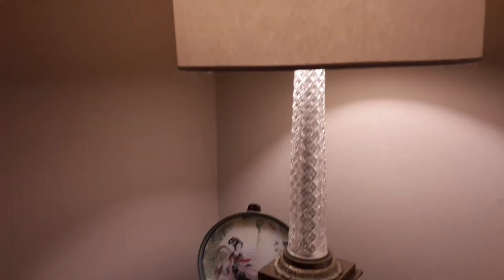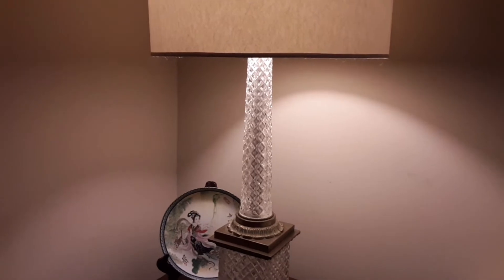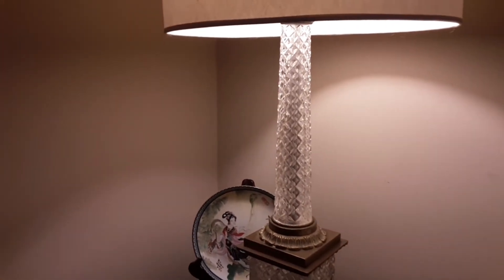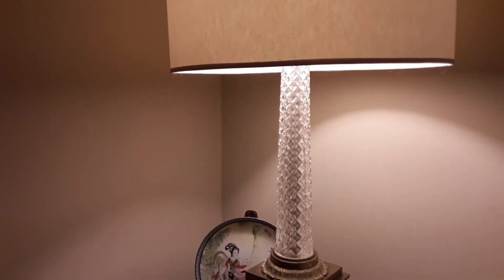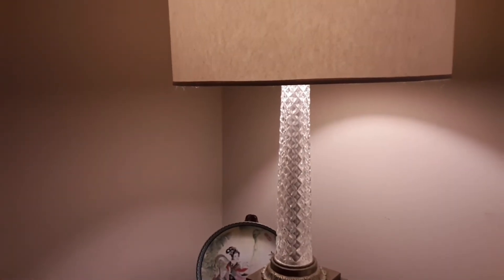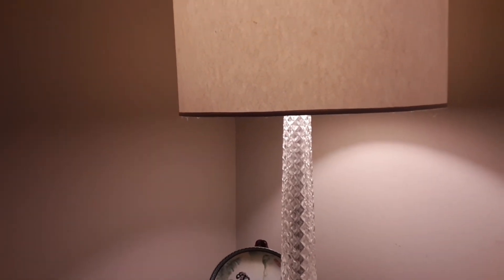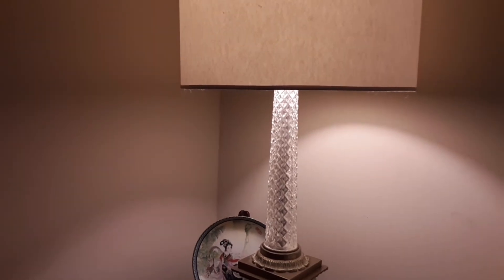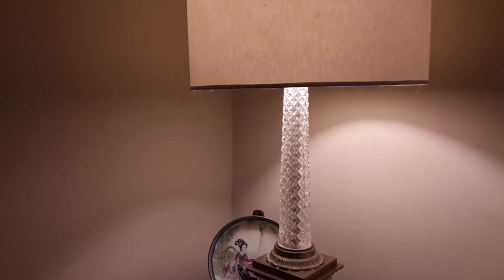STORYTIME A PARANORMAL STORY : MY MOTHER AND THE WATERFORD CRSYTAL LANP